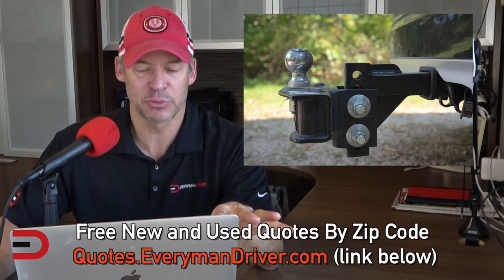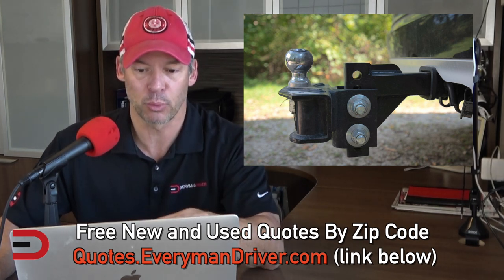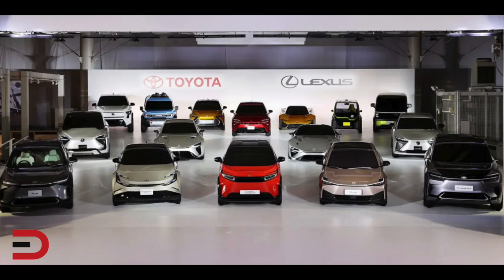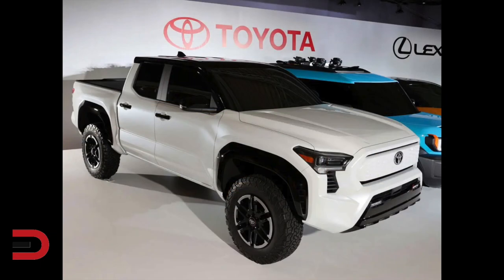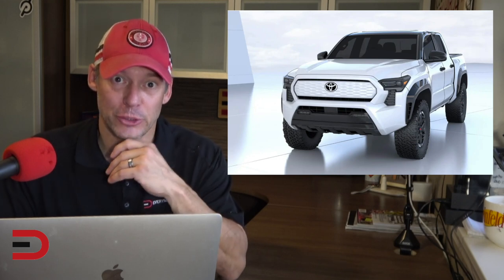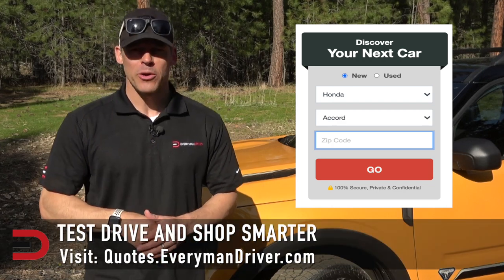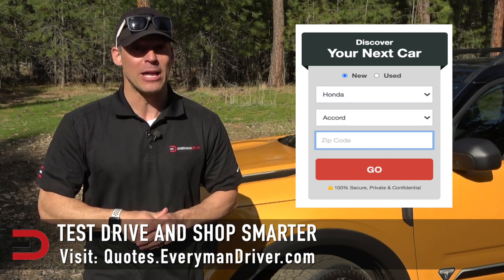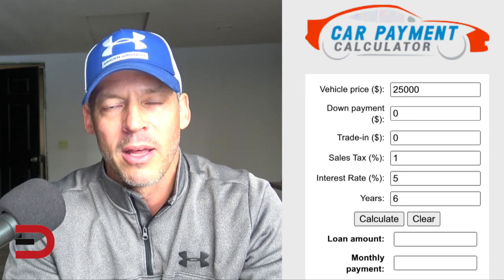Top 3 Full Size Trucks for Towing on Everyman Driver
- Get matched in seconds with the right vehicle, at the right price and at the right dealer. I'm here to help you research, discover, and find the right vehicle at the right price!